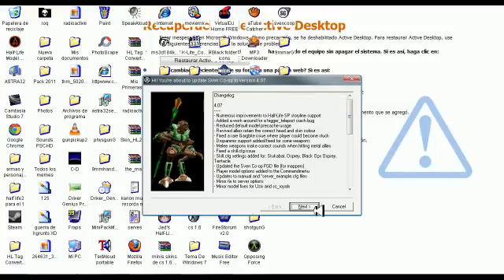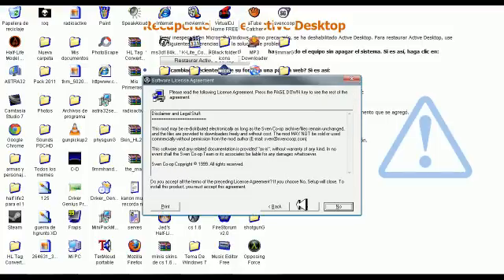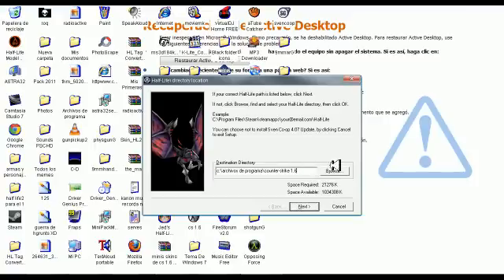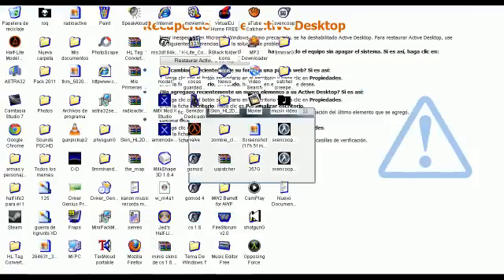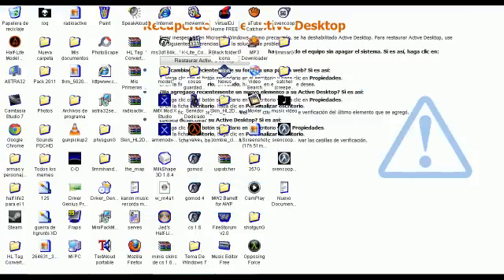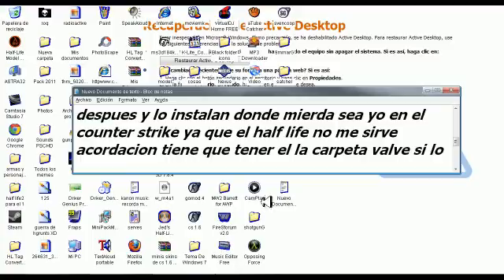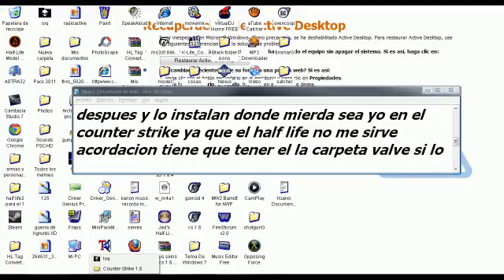descargar e instalar sven coop 4.0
el link no es mio asi que aganse una cuenta en 4shared.com vale asi que se joden que hoy no me da gana de subir cosas a mediafire

song utilizado:
Linkin Park - What Ve Done

asta el viernes